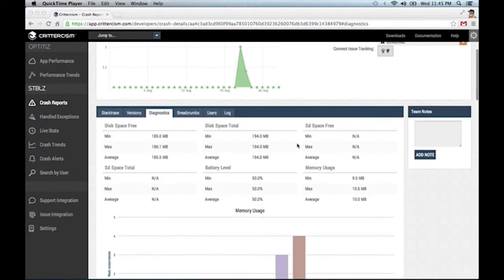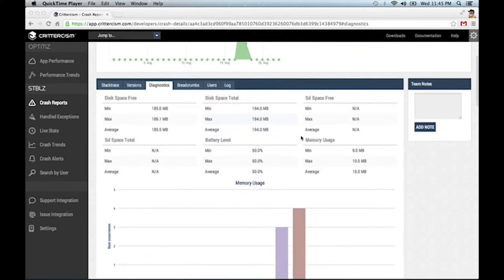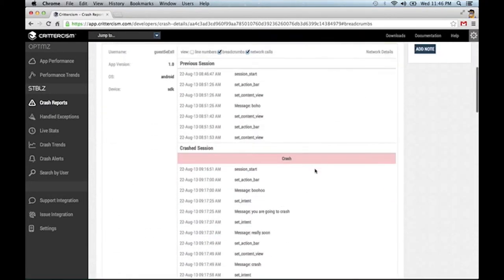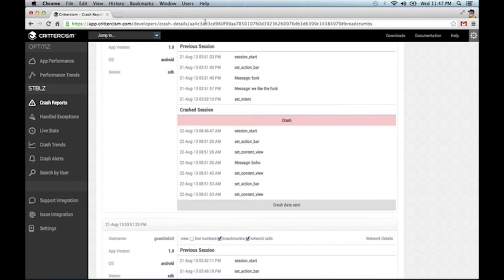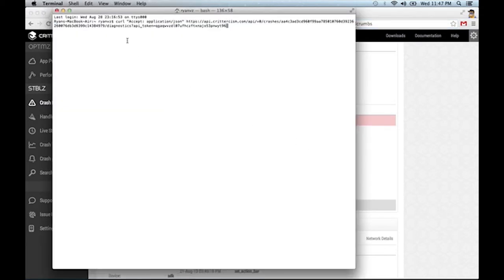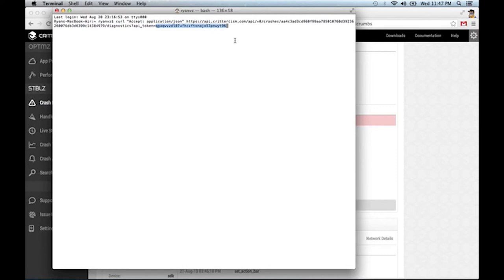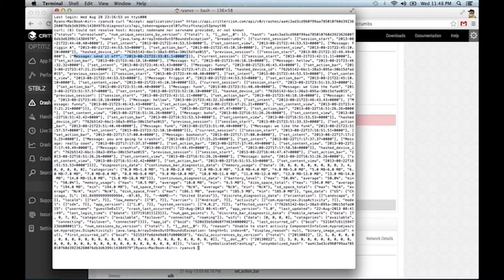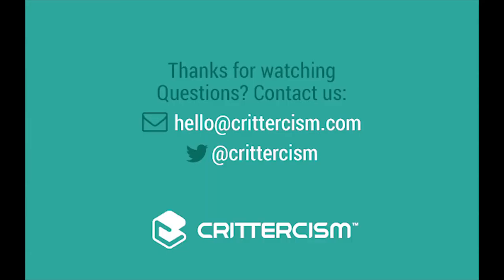Rest API Crash Breadcrumbs